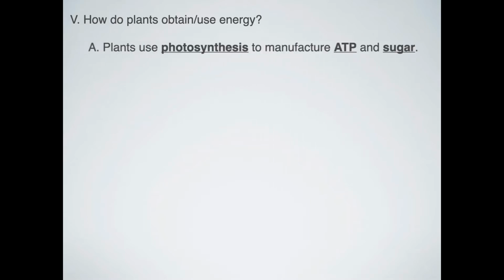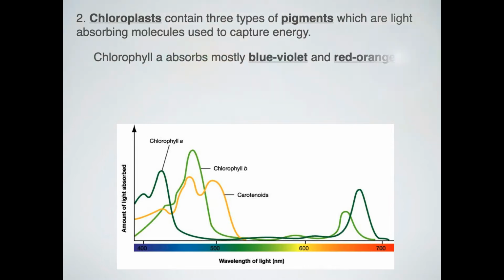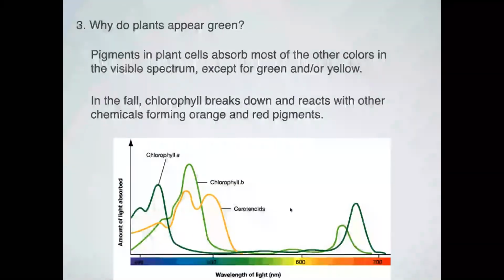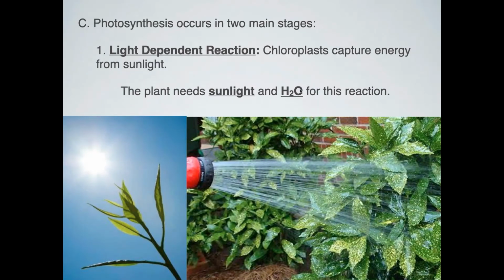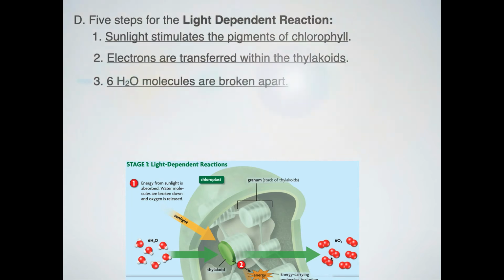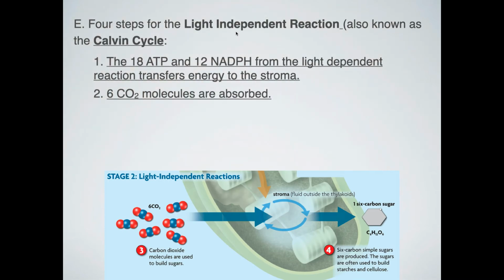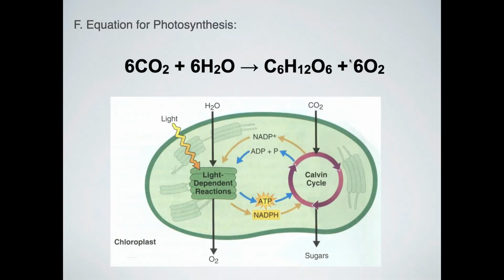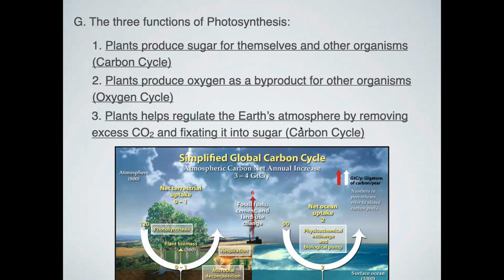How Do Plants Obtain/Use Energy? (Intro to Photosynthesis)